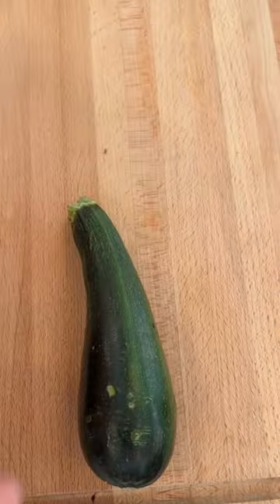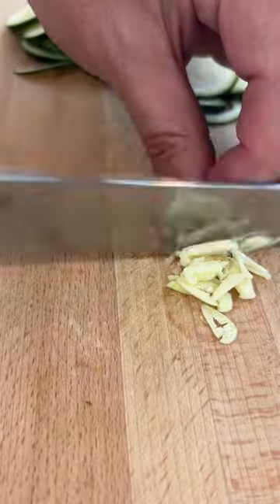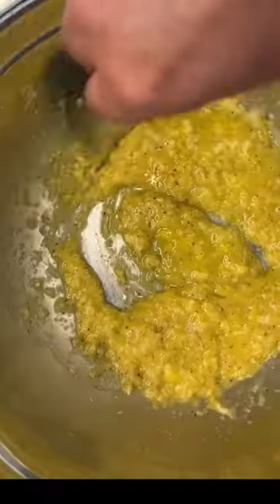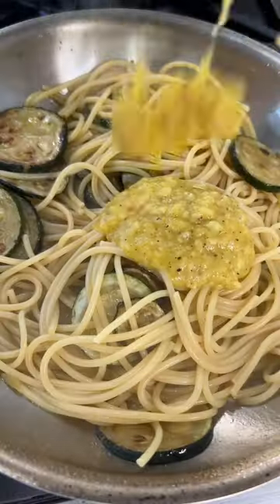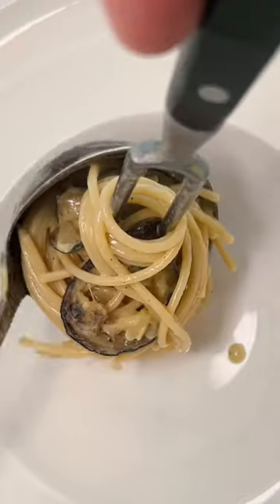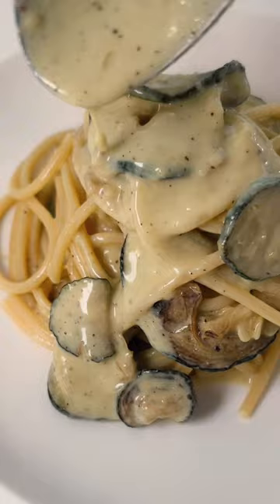Katherine Wants: Zucchini Spaghetti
Zucchini season calls for spaghetti!

Serves: 2
Prep time: 6 minutes
Cook time: 10 minutes
Special tools:  micro plane

Ingredients:
1 average size zucchini, sliced into coins
1.5 tablespoons EVOO Terra Delyssa
1 clove garlic, chopped
4 cups spaghetti, cooked to the bite
2 egg yolks
3/4 cup parmigiana, micro planed
3/4 cup pecorino, micro planed
1 pinch kosher salt
2 scrunches black pepper
1/2 cup pasta water
1 handful basil garnish

Method
1. In a medium pan sear zucchini in olive oil, add garlic, toss and kill the heat.
2. Mix egg yolks with pecorino and parmigiana, salt and pepper. Add pasta water and stir into a paste.
3. Add pasta to zucchini and incorporate cheese paste, tossing softly. Adjust consistency with pasta water, add a squeeze of Lemon adjust seasoning and serve.